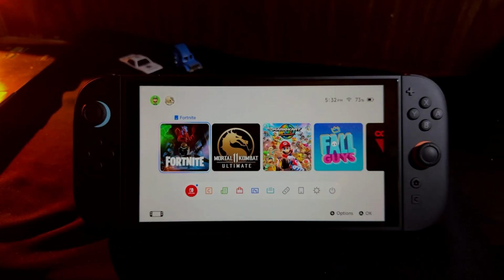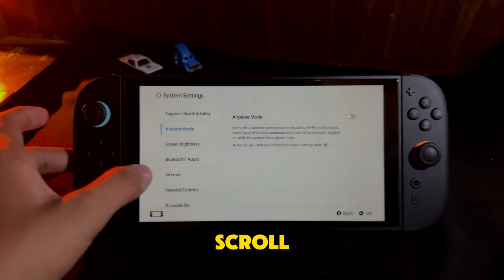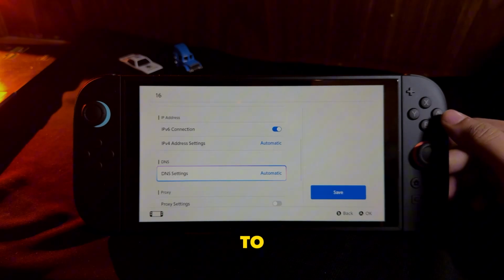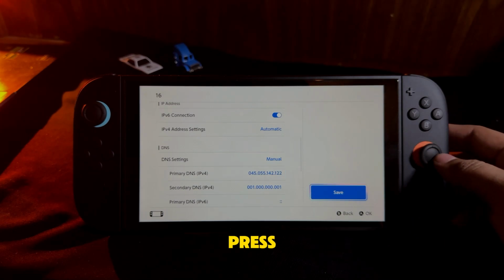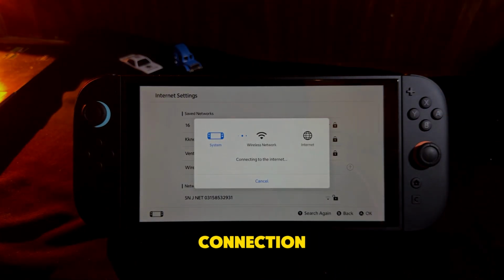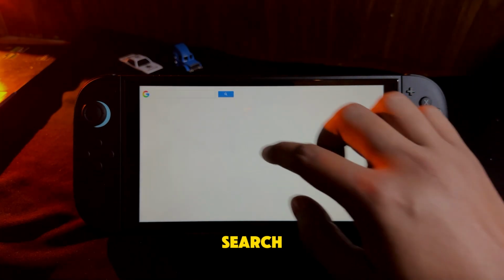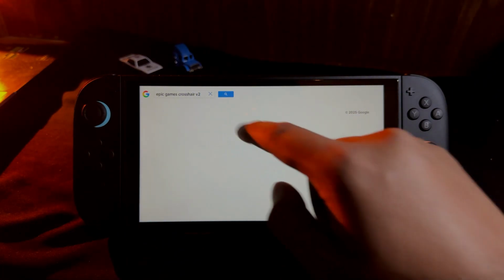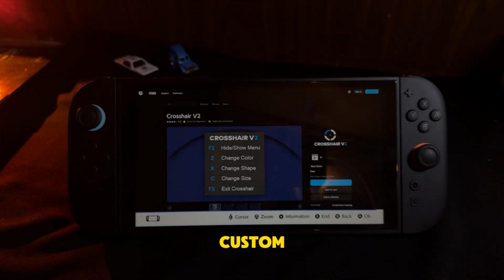How To Get Custom Crosshair In Fortnite On Nintendo Switch/Switch 2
Learn how to get a custom crosshair in Fortnite on your Nintendo Switch or Switch 2 easily! This step-by-step 2025 guide shows how to customize your aim for better accuracy and improved gameplay experience in Fortnite.